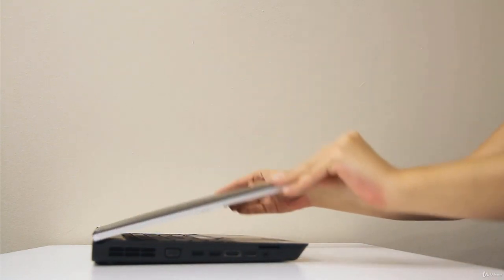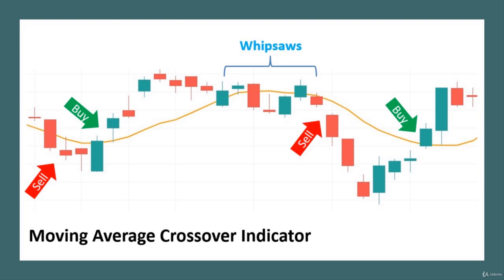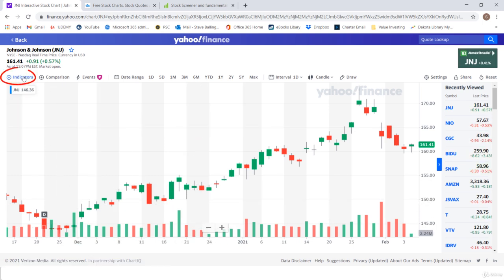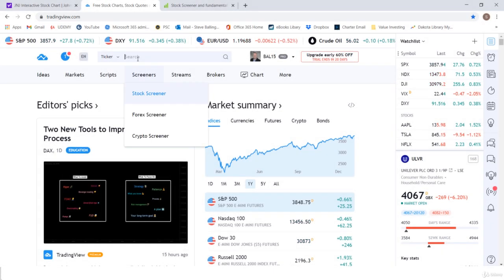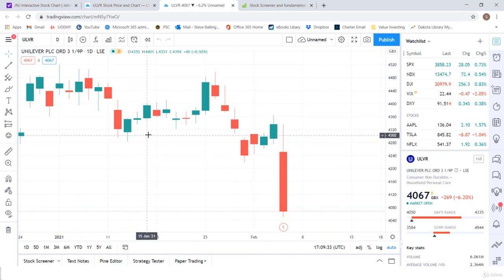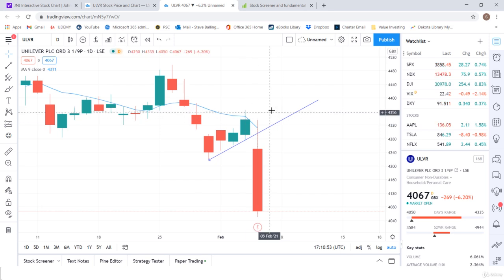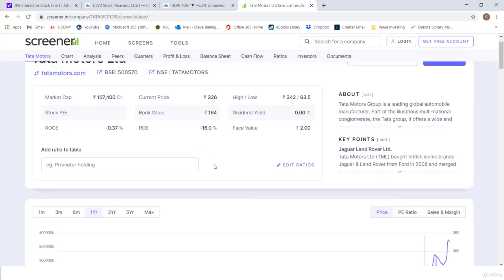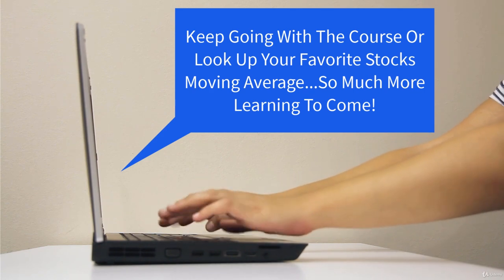2. Activity Use An Easy Indicator On A Stock That Interests You